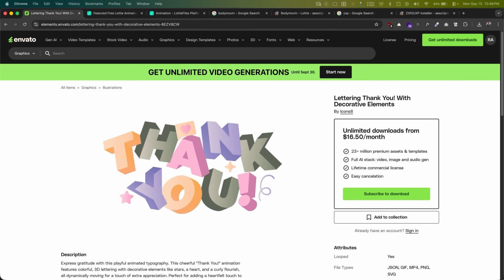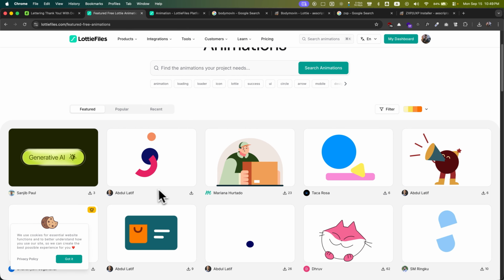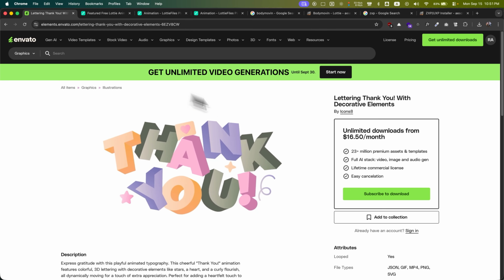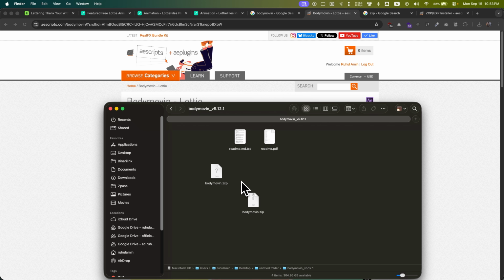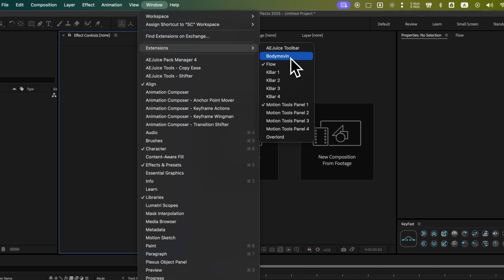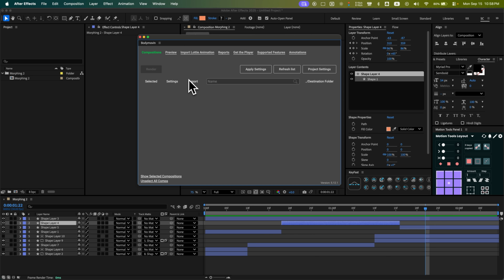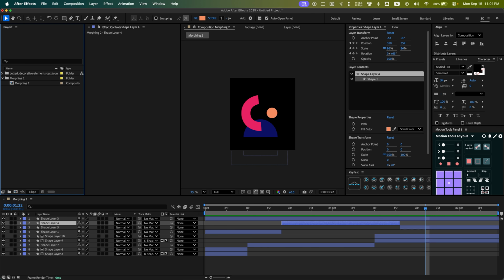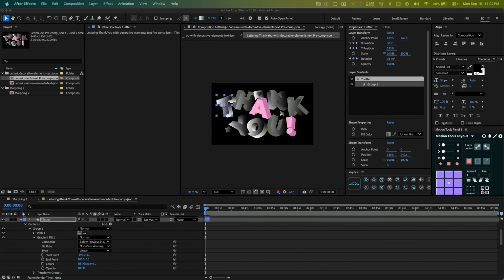JSONE to After Effects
Today I am going to show you how you can easily bring any JSON Lottie animation file in Adobe After Effects.